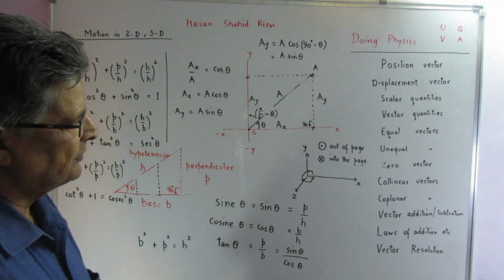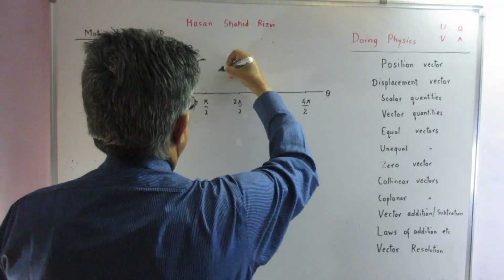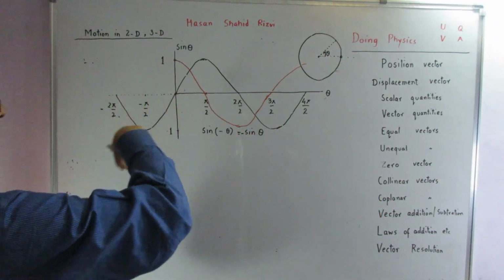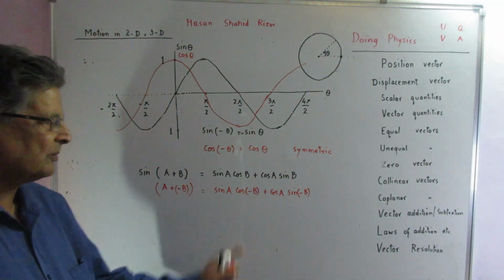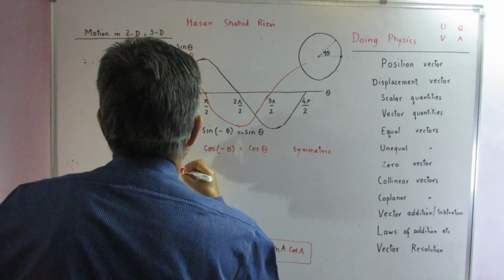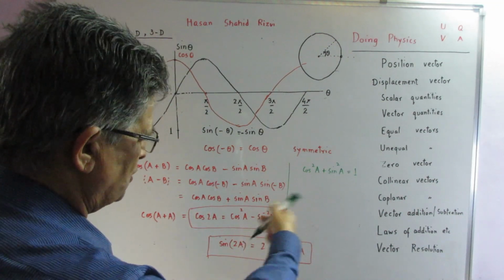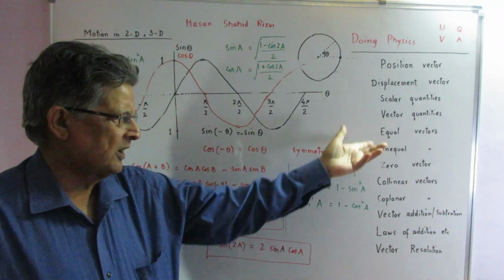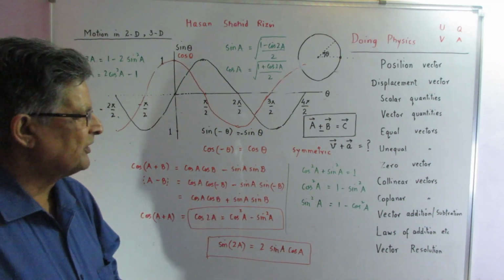Class 14 - Physics with Calculus/Mechanics/Scalar and Vector Quantities (Part 8)